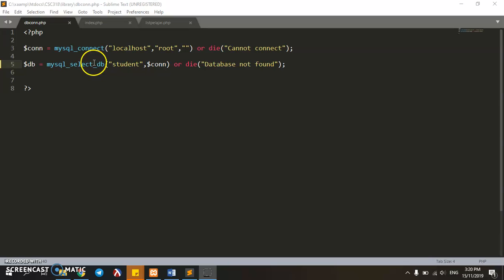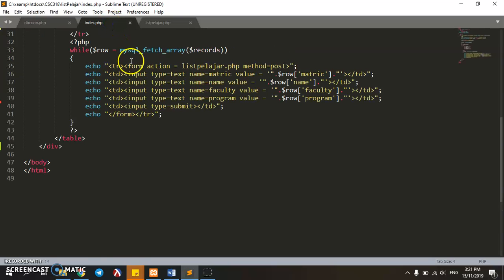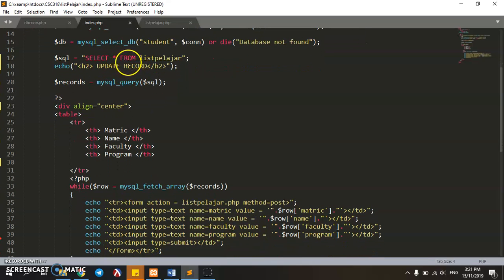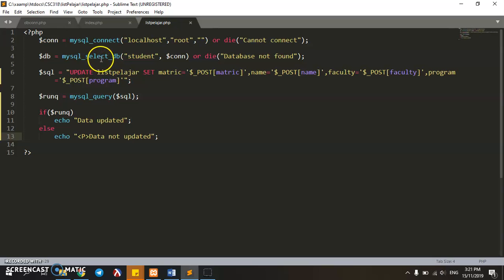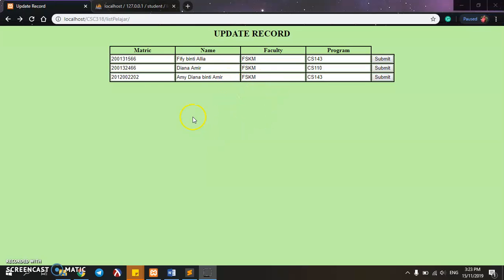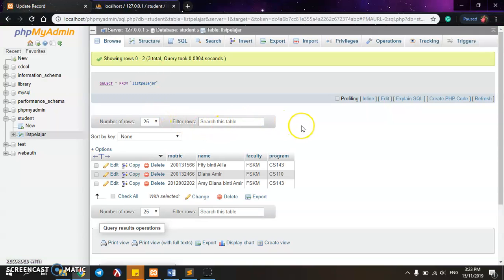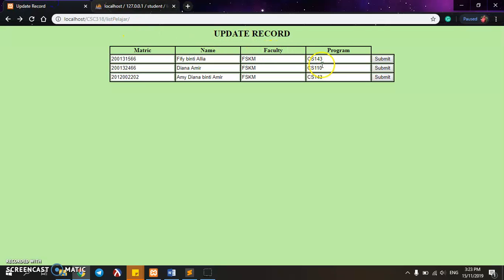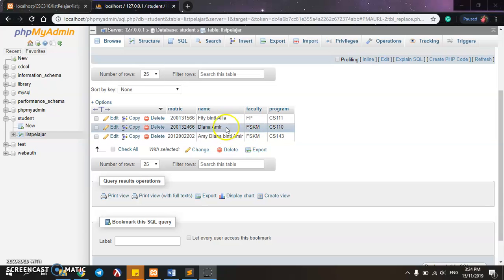Puteri Noor Syahira bt Norizad A4CS1105A